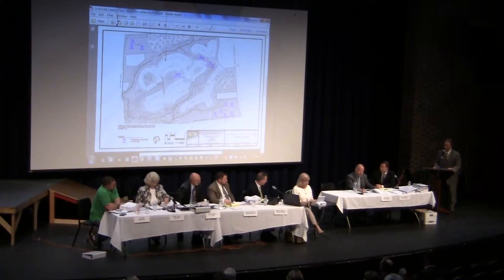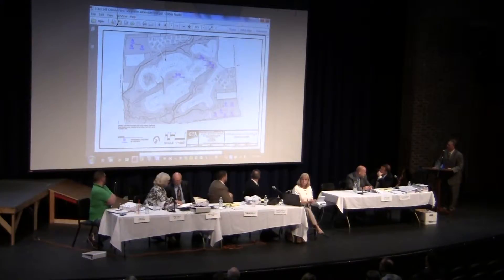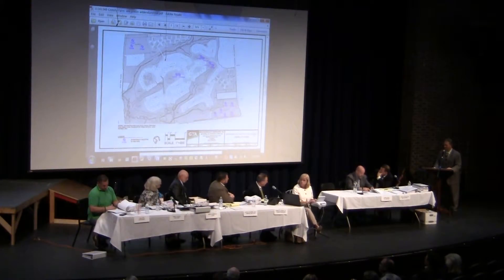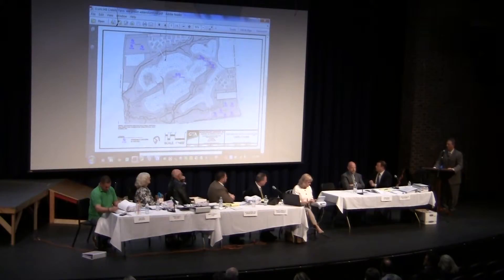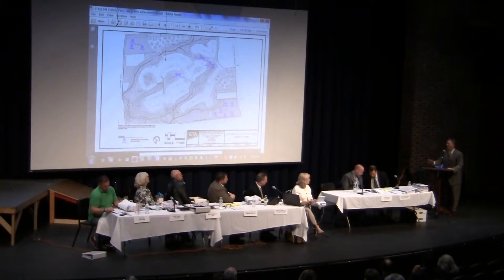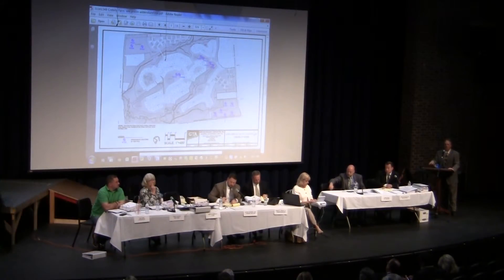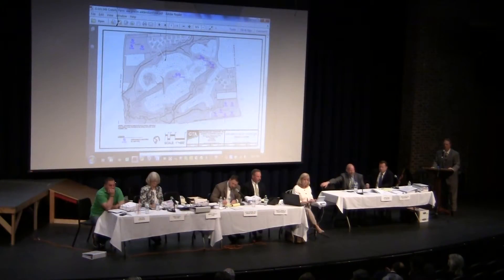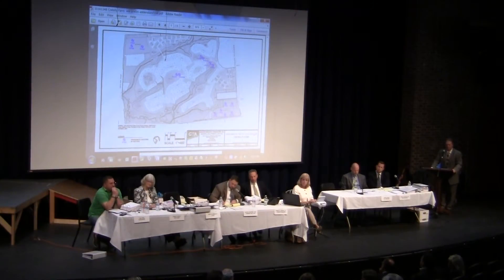2017-04-19 Crebilly / Toll Conditional Use Hearing, Part 6/10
Paul Scott, Geologist, presents for Toll
Redirect